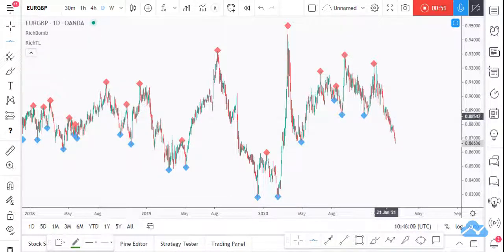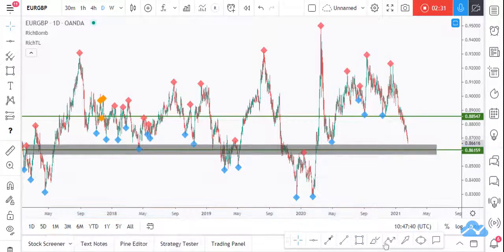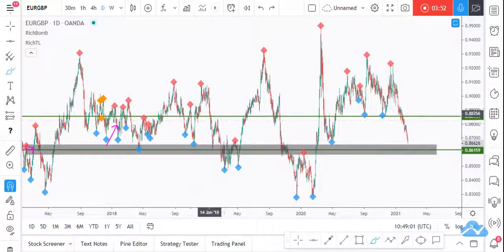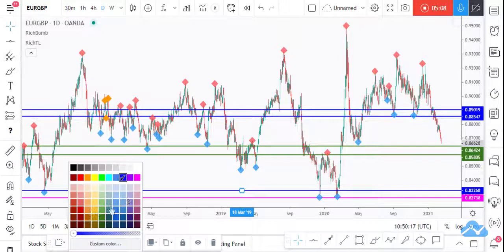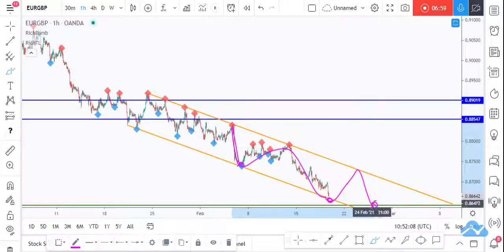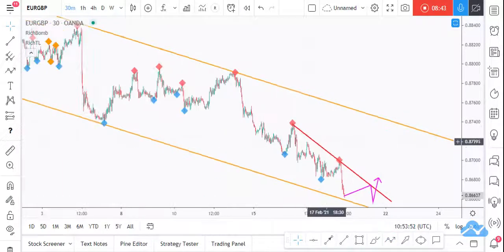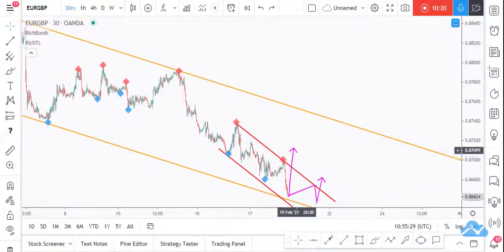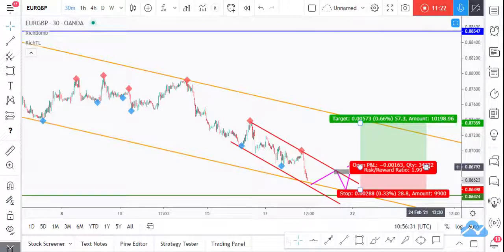The Signalyst EURGBP Detailed Analysis - Full Strategy Inside!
Hello everyone, if you like the idea, do not forget to support with a like and follow.

Here is the top-down analysis for EURGBP , feel free to request any pair/instrument or ask any questions in the comment section below.